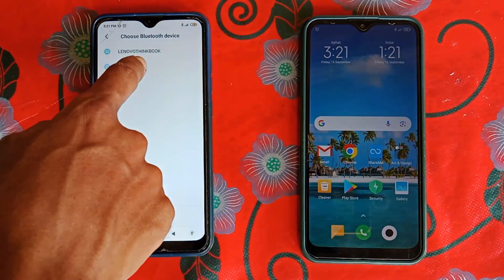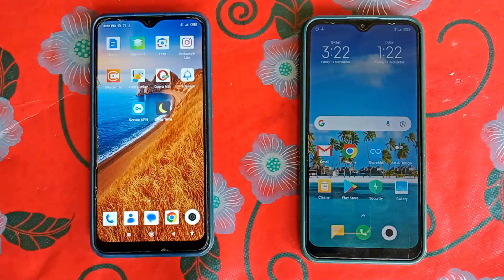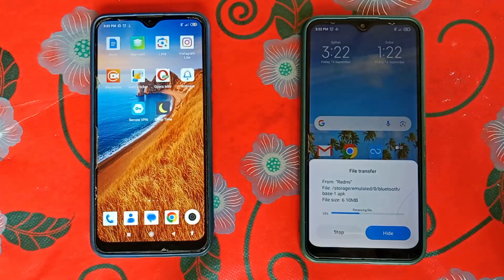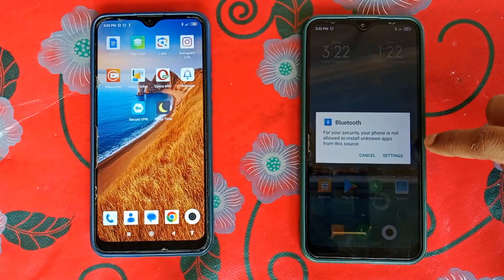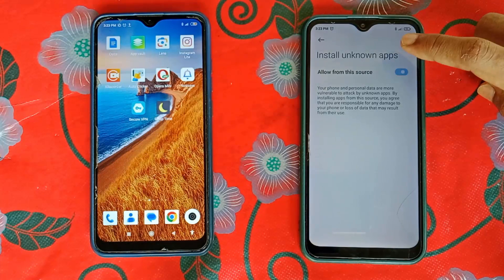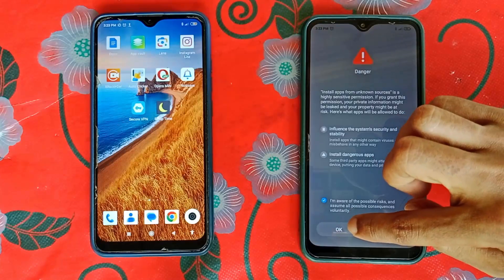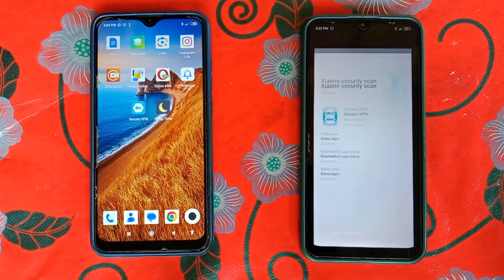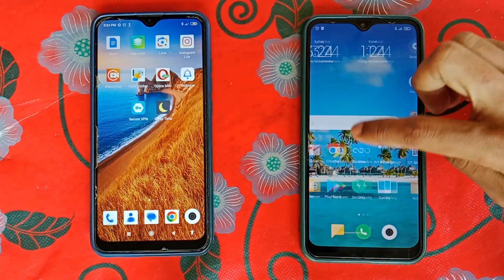How to Share Apps via Bluetooth on Redmi Phone (No Internet Needed)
In this video, we'll show you a quick and easy way to share apps from your Redmi phone using Bluetooth! Whether you want to send your favorite apps to friends or transfer them between devices without using the internet, this tutorial has got you covered.

We'll walk you through: share apps via bluetooth on xiaomi phone

Enabling Bluetooth on both devices.
Using the in-built file manager or third-party apps like "ShareMe."
Sending apps over Bluetooth seamlessly.
No need for Wi-Fi or data — Bluetooth sharing is fast, secure, and convenient.